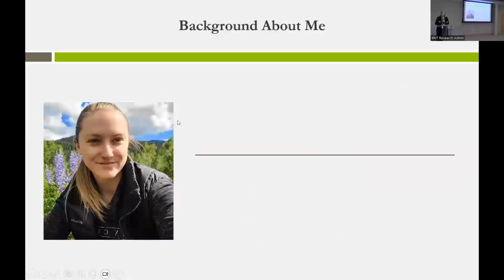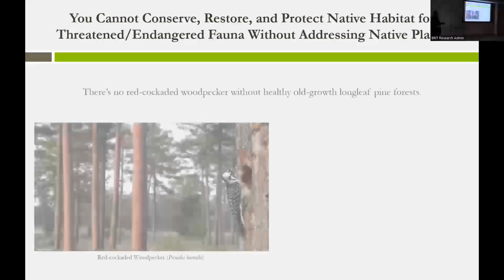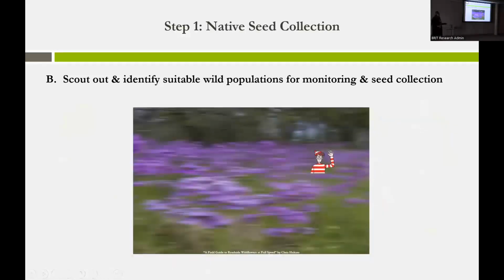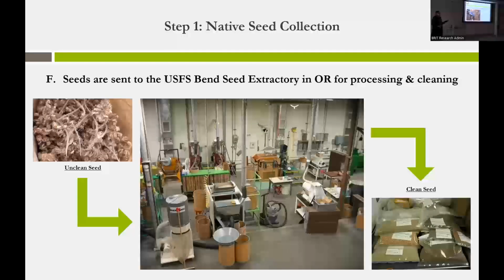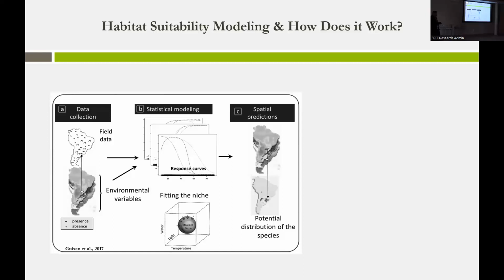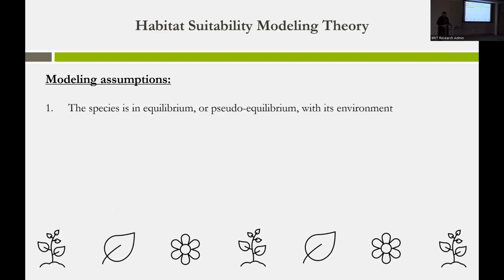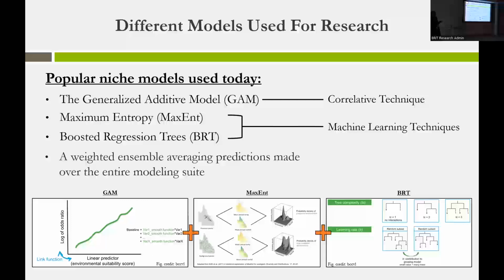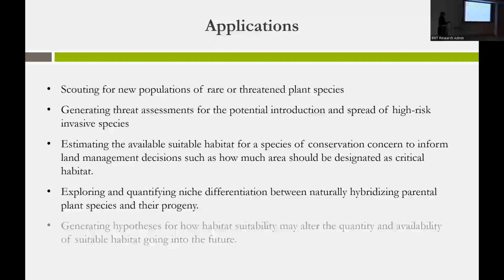Lunchtime Lecture: Conserving Plant Biodiversity: Seed Collection & Predictive Distribution Modeling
Recording of live event, 06-Feb-2024, 12:00 pm - 1:00 pm CDT: "Conserving Plant Biodiversity: Native Seed Collection & Predictive Species Distribution Modeling” - A Lunchtime Lecture by Kay Hankins

In this presentation, FWBG|BRIT Seed Bank Conservation Botanist discusses topics on seed banking and plant conservation.

Lunchtime Lectures are part of the Research Lecture Series at the Fort Worth Botanic Garden and Botanical Research Institute of Texas. Watch other videos from this series and additional research-related content at our playlist